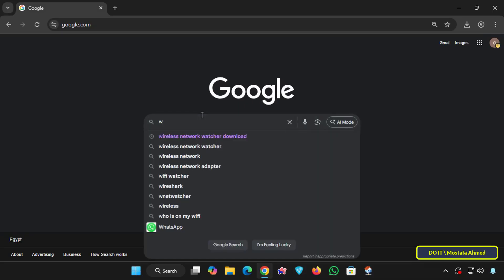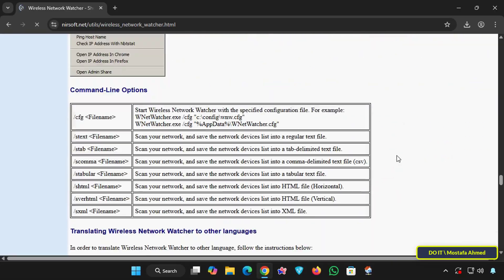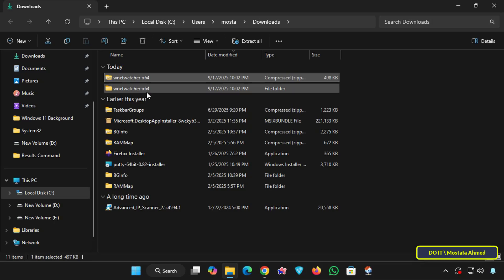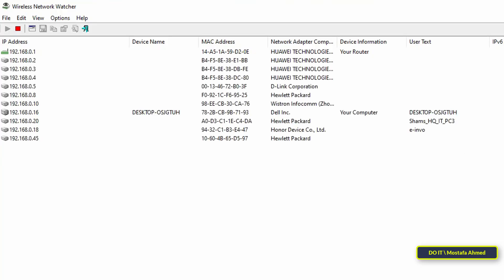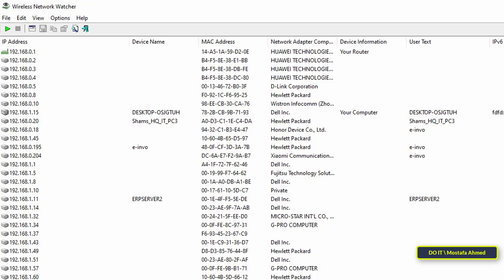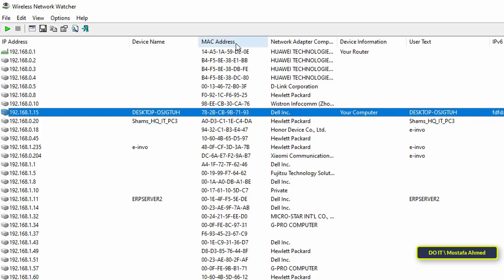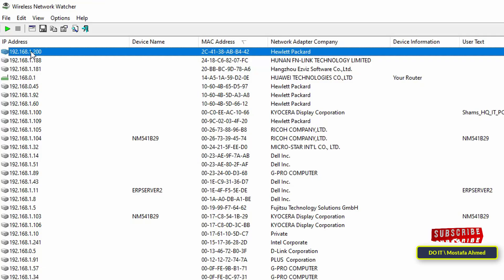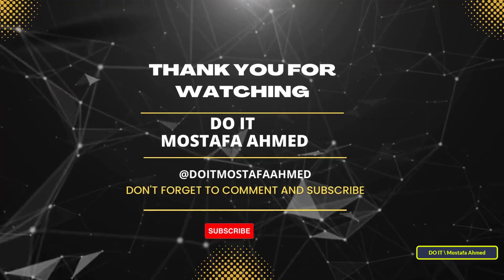How to See All Devices on Your Network in Windows 11 | Network Scanner for [ Beginner’s Guide ] 👍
In this video, I’ll show you how to use **Wireless Network Watcher**, a free and lightweight tool from NirSoft. This application is essential for both regular users and IT professionals ✅
➡ Regular users : can easily check for unknown devices on their home network, spot freeloaders, and troubleshoot slow internet.👍
➡ IT professionals :  can quickly scan and audit connected devices, identify unauthorized hardware, and export detailed device lists for documentation or troubleshooting.👍

✨Key Features of Wireless Network Watcher :
✔ Displays IP address, MAC address, device name, and network adapter vendor.
✔ Portable and lightweight — no installation needed.
✔ Live scanning and automatic refresh.
✔ Export or save results for reports or future reference.
✔ Custom alerts for newly connected devices.

Chapters
00:00 - Intro: Identifying devices on your Wi-Fi network
00:25 - Why Wireless Network Watcher is essential for IT admins
00:44 - Step 1: Downloading the tool from the official NirSoft page
01:10 - Choosing the right version (64-bit vs. 32-bit)
01:25 - Step 2: Extracting and running the portable executable
01:40 - Handling Windows Defender "Run anyway" notification
01:50 - Step 3: Automatic real-time network scanning
02:12 - Understanding the results: IP, MAC address, and device names
02:35 - Advanced Features: Exporting reports and setting alerts
02:50 - Teaser: Detailed full-length tutorial coming soon
03:07 - Summary and Outro

How to Download Wireless Network Watcher App on Windows 11,
How to Install Wireless Network Watcher App on Windows 11,
Best Network Scanner for Windows 11,
How to Scan All IP Addresses in Your Network,
How to See All Devices on Your Network in Windows,
How to see all the devices connected to your network,
how to see every device connected to your wifi network in windows 11,
Step by step guide to using wireless network watcher on windows 11,
Best free tool to scan and list all devices on a wireless network windows 11,
How to find IP and MAC addresses of devices on your wifi network windows 11,
How to Discover All Devices on Your Network,
How to Detect Unknown Devices on a Wi-Fi Network,
Network Scanner for Windows 11,
How to See IPs, MACs & Device Names on Your Network,
Scan MAC address in LAN,
How to Scan All Devices and IPs in Your Local Network (LAN),
How to Scanning IP addresses on local network,
LAN IP scanner software,
Identify devices in your LAN,
Check network device connection status,
Find MAC address of devices on LAN,
Advanced IP Scanner for LAN,
Find connected devices in LAN,
How to Scan MAC address and connection status of devices,
Identify All MAC addresses in a local network,
How to scan IP addresses,
Scan IP range in LAN,
Find IP addresses on LAN,
Best Network scanning tool,
Free network tools,
LAN management and monitoring,
MAC address list in a network,
Local network MAC address finder,
Network device monitoring tools,
How to scan MAC addresses of all network devices,
How to scan for devices on LAN with MAC addresses,
How to scan network devices,
Find all active IP addresses on your local network using wireless network watcher,
Wireless Network Watcher Tutorial,
How to identify unknown devices on your home wifi using wireless network watcher,
How to check who is stealing your wifi bandwidth windows 11 tutorial,
Download and use nirsoft wireless network watcher 64-bit version windows 11,
How to check who is using your wifi windows 11,
Wifi network scanner windows 11,
How to find IP and MAC addresses on wifi,
Network monitoring for beginners using wireless network watcher in windows 11,
How to export a list of all connected devices from wireless network watcher,
Scan wifi network for connected devices windows 11,
Wireless network monitoring tool for home networks,